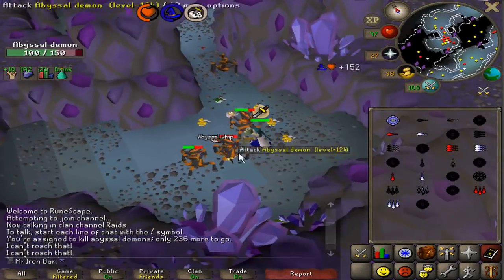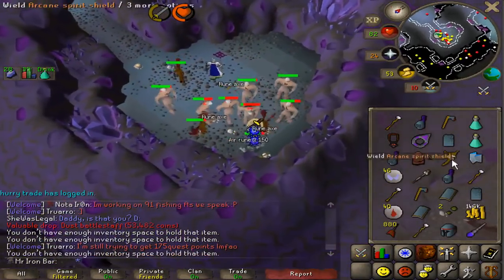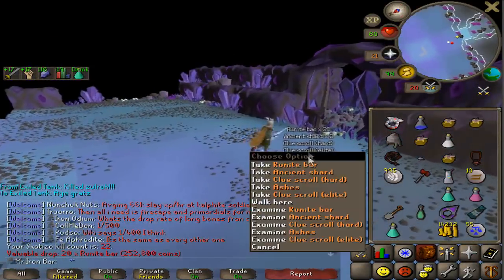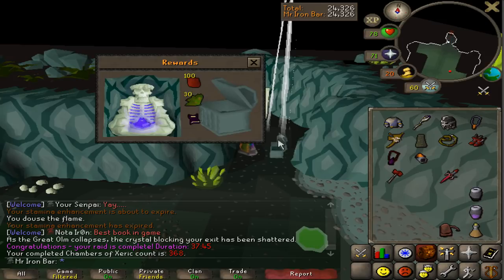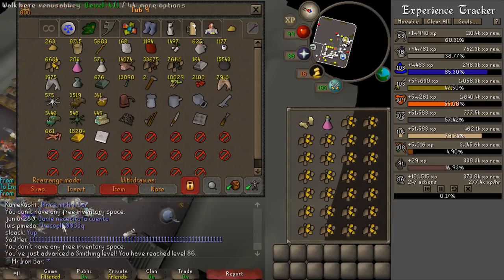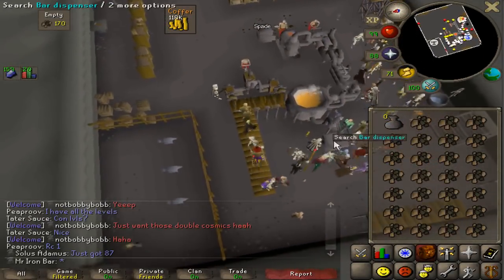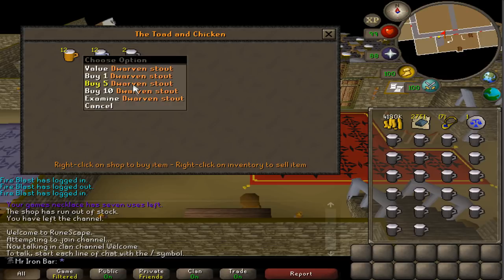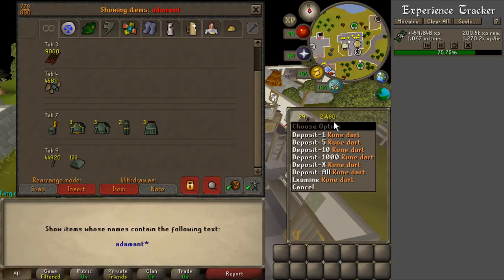Big Smithing Grind For Ammo Upgrade